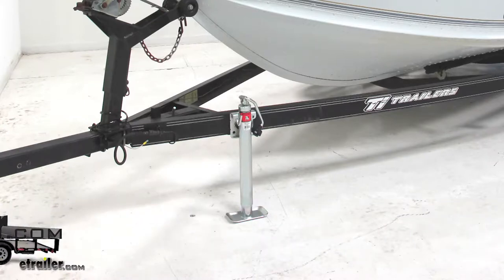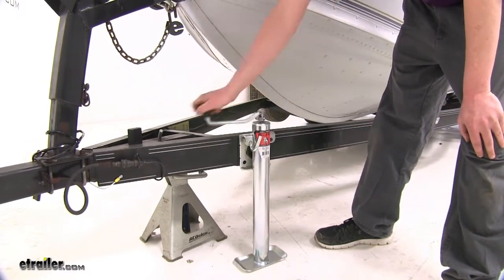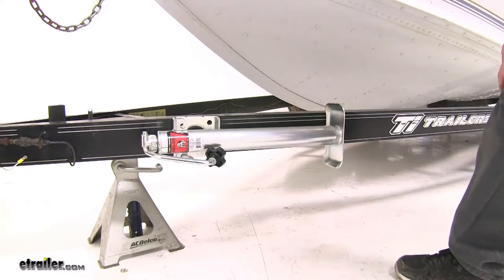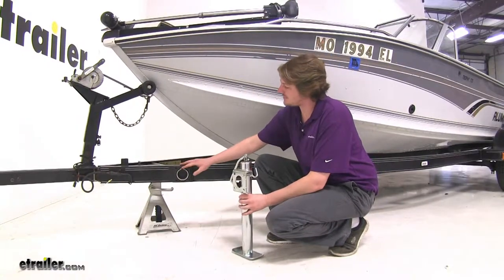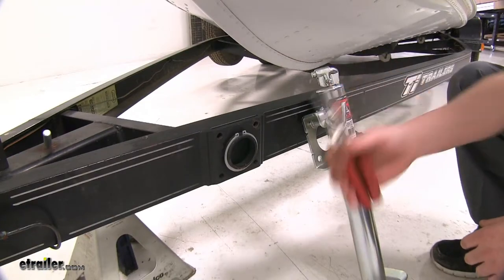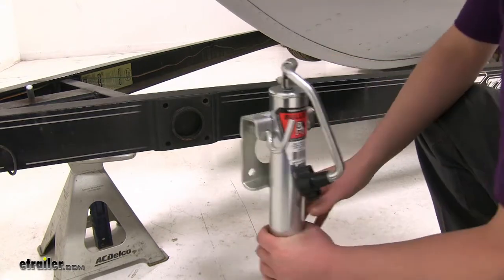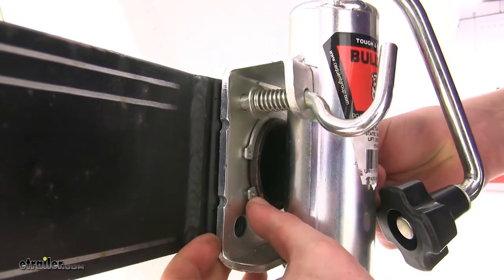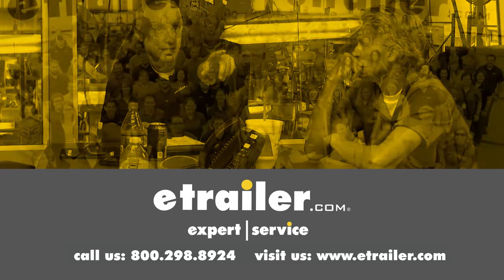etrailer | Ultimate Overview of the Bulldog Round, Snap-Ring Swivel Jack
Speaker 1:          Today, we're going to be taking a look at the Bulldog, round snap ring spool jack. Part number: BD151464. This also comes into an 11" retractable with part number: DB151460. It extends to a maximum of 31". This makes using your trailer with lifted vehicles, no problem with that extra height.It will retract down to 16". Once you're connected to your vehicle, you can simply fold your handle, pull the pin.

With it in this position, you can kep it out of the way from any debris on the road and it swivels up nice and easy so you don't have to wind it all the way up. The plunger pin is a 3/8" diameter so make sure that it matches your trailer's welded mount.The snap ring style is quick and easy to install and remove so if you've got similar mounts on multiple trailers, you can easily swap this jack from one to the other. The included footpad is about 8" long and 4" wide and this'll provide adequate surface area to keep your trailer in place. This offers a 2,000 pound weight capacity. If you're checking for handle clearance, it has a radius of 7 3/4".When you install your jack, we'll simply remove our snap ring and slide it in here, onto our swivel mount.

Now, if your trailer doesn't have a snap ring or a swivel mount bracket, you can pick up a welded mount bracket on our website, with part number: BDP2052000. If your snap ring's missing, you can pick up a replacement with part number: BD500241.Before you install your new jack, you'll need to remove your snap ring. You'll need to have a pair of snap ring pliers to do this. Some other methods are to use a screwdriver but it's pretty unsafe and you can slip and cut yourself easily. Now, with our snap ring removed, we'll simply slide it into this hole here and align our pin up with one of the holes.

Then slide your snap ring back up, reinsert your tool, spread it apart and as it's being spread apart, you'll need to push in on both, the front and back side, to work it around.If it's not quite in, you might need to push it into place. There we go. Now our jack is ready to use. That completes our look at the bulldog round snap ring swivel jack.